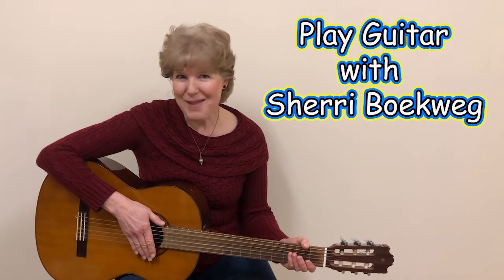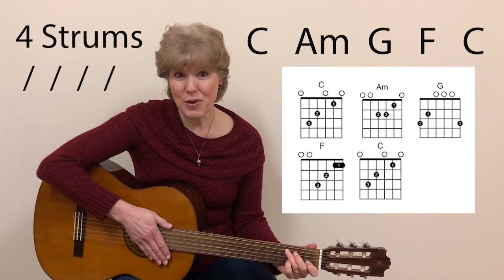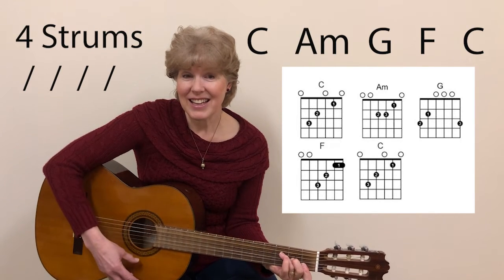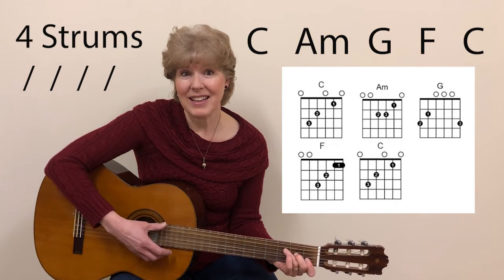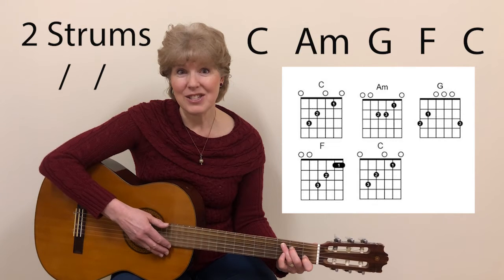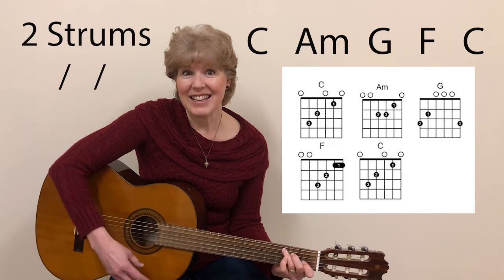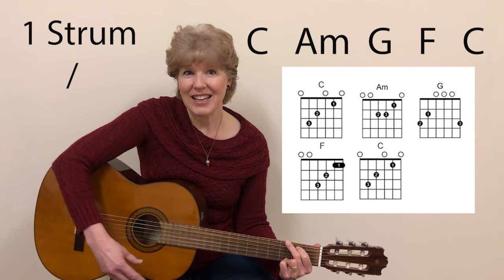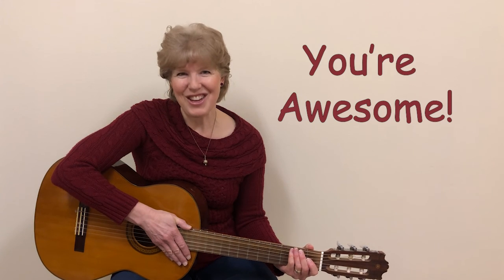Chord Progression Practice C Am G F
Get better at your chord changes with this chord progression with the chords C-Am-G-F.  Then play these chords in the song "Take Me Home Country Roads' (link below).